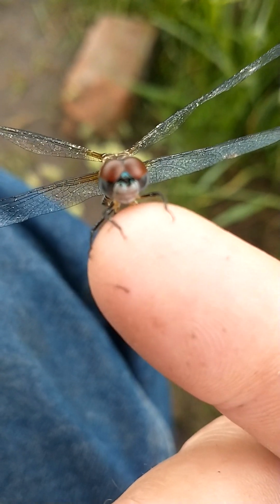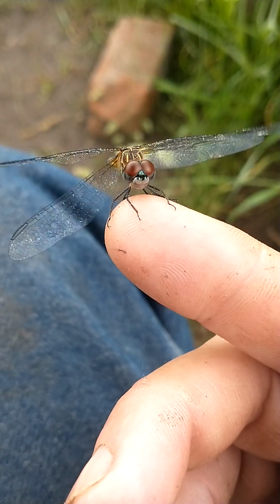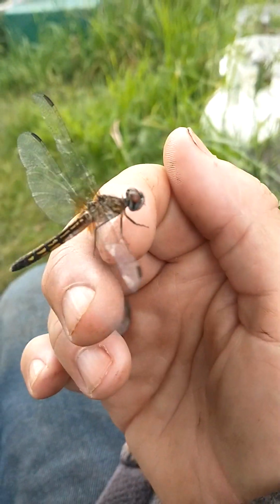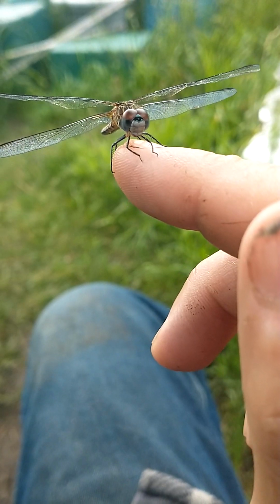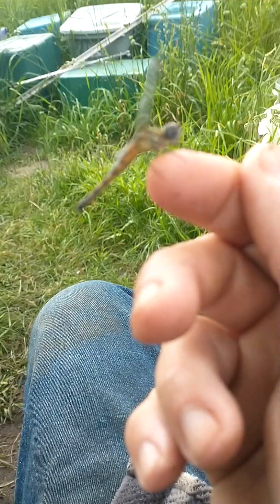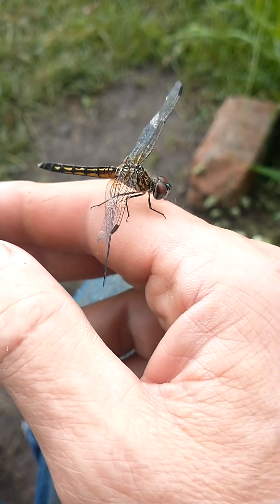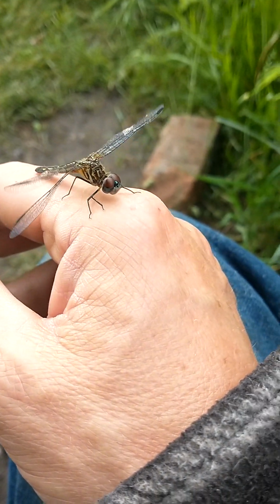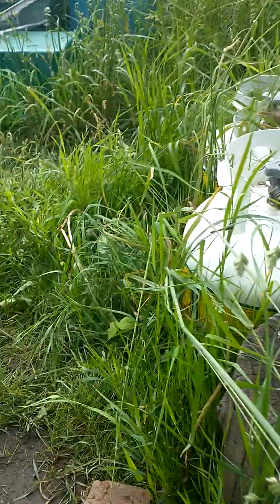Lazarus Flew Away 😊❤️